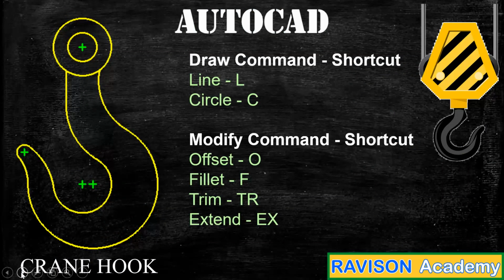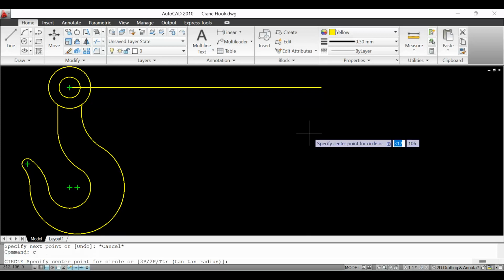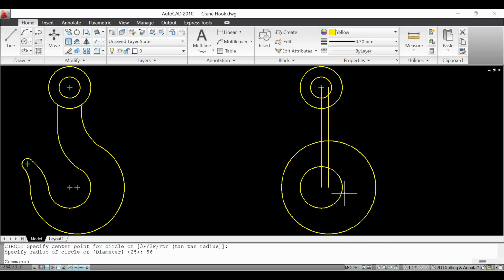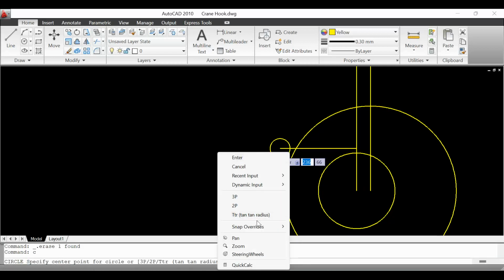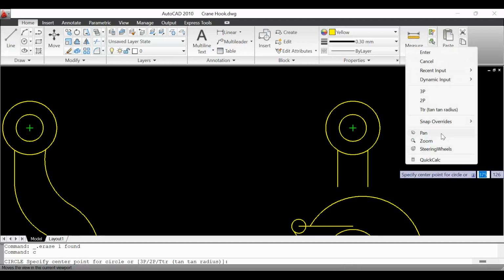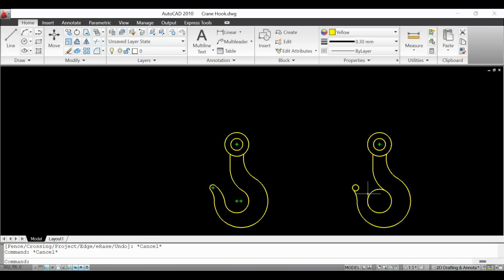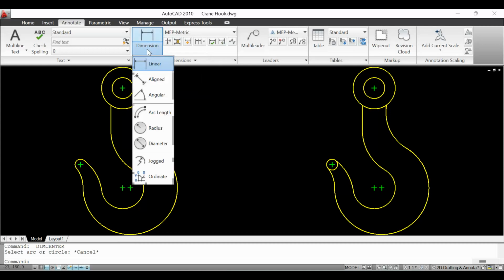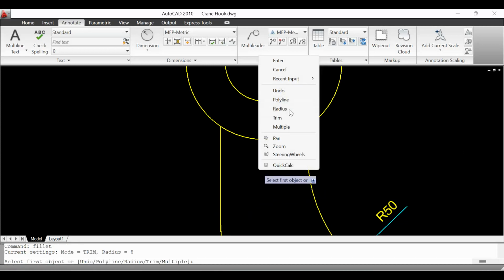Crane Hook in AutoCAD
Creating crane hook in autocad using Units, Limits, Zoom, Pan, Circle, Array, Copy, Trim, Extend, offset, fillet, Lengthen, Bylayer, Dimcenter, Dimension, and Dimstyle commands